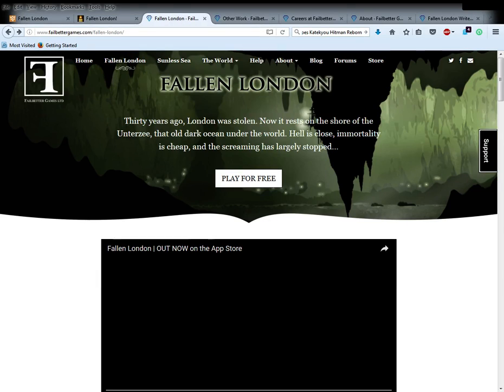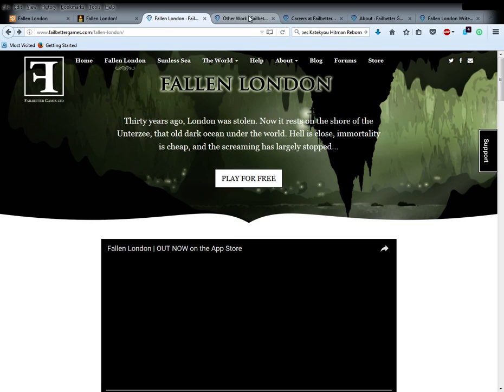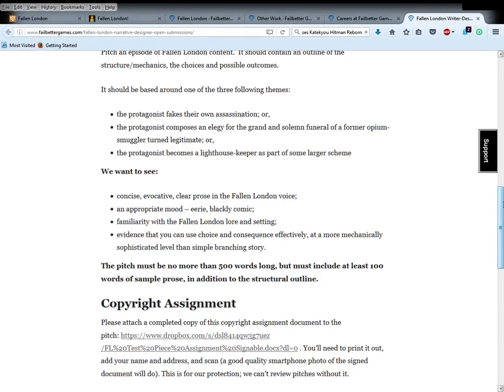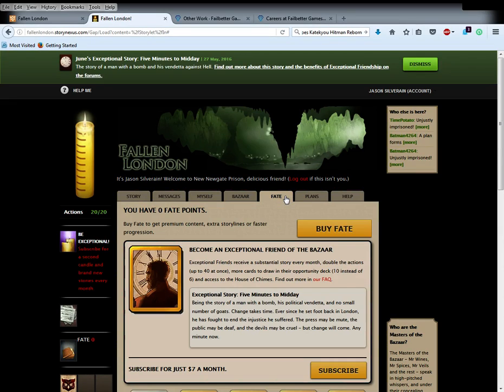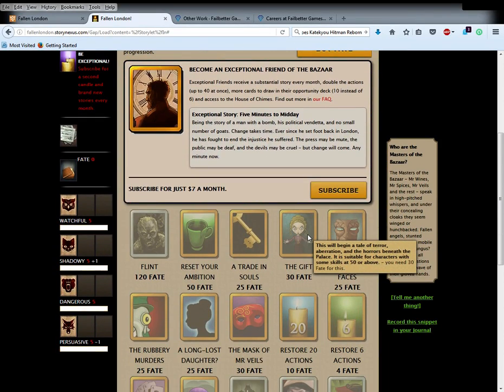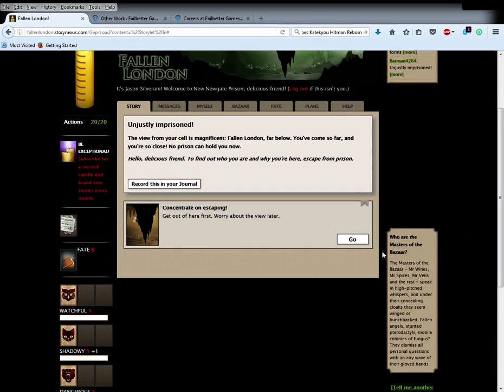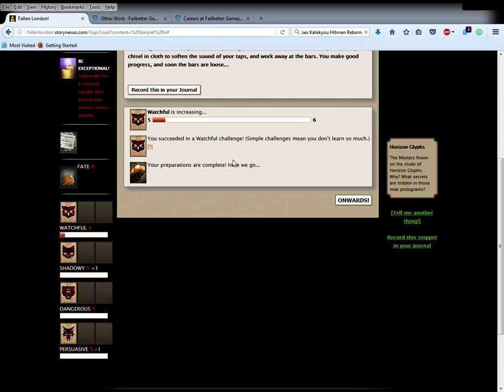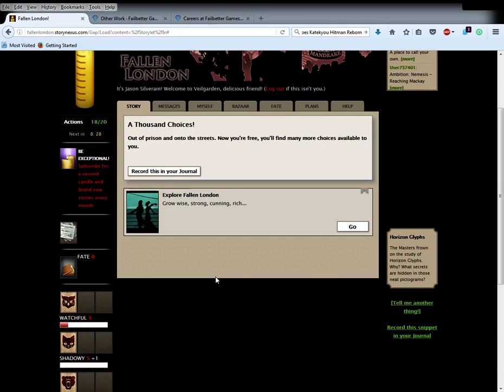Fallen London: First Impressions Part 1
Originally released in 2009 under the name Echo Bazaar Fallen London is a browser based game that times in with Failbetter Games roguelite PC game Sunless Sea, I had the chance to have a chat with Failbetter Games Communications Director Hannah Flynn who described Fallen London to me as a Choose Your Own Adventure which certainly peaked my interest.

I must admit I've found the experience to resemble a facebook game more than a CYOA.